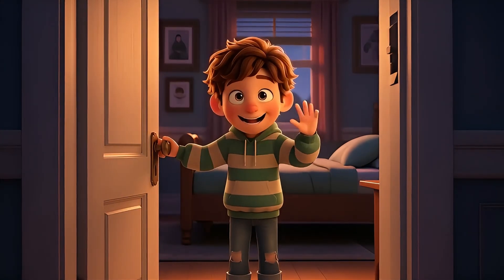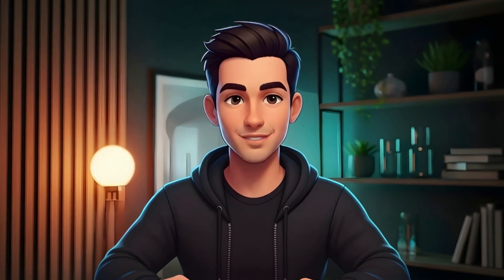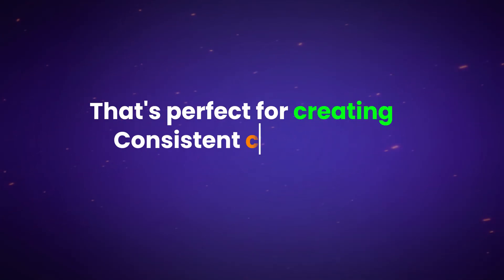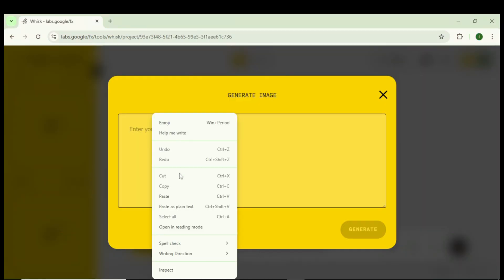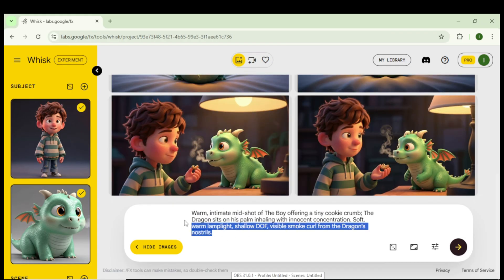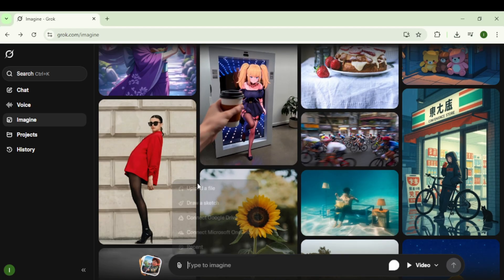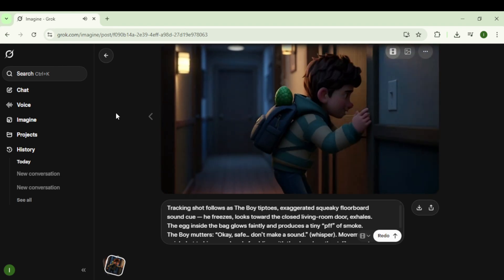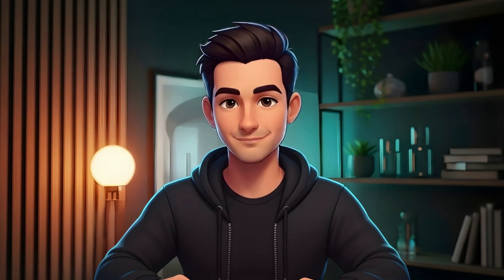Create Consistent 3D Talking Characters FREE (Perfect Lip Sync) — No Skills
🚀 Transform your ideas into professional 3D animation—no software costs, no complex skills, and no more inconsistent characters. This complete, step-by-step tutorial reveals my secret workflow for achieving perfect lip sync and total character consistency using 100% free AI tools.

👉 In this video, you’ll learn:
• The exact prompt framework to generate a full story with consistent characters using ChatGPT.
• How to use Google Whisk (with Nano Banana Pro) to lock in character designs and generate every scene.
• How to animate images with perfect, studio-quality lip sync and dialogue using Grok AI.
• The full assembly-line process to go from a single idea to a complete, professional-looking 3D animated clip.

📂 Resources:
Master ChatGPT Prompt (Paste this first!): [It's in the Pinned Comment]

🛠️ Tools Used (All Free):
• ChatGPT: For story and prompt generation
• Google Whisk: For consistent character & scene creation
• Grok AI: For video animation and perfect lip sync

💬 Got Questions?
I’ve used this exact method to create consistent, talking characters for narrative shorts, explainer videos, and creative projects. Let me know what you’re planning to make with it!